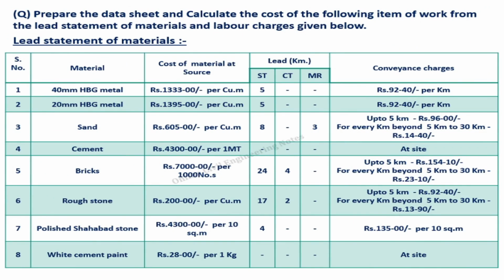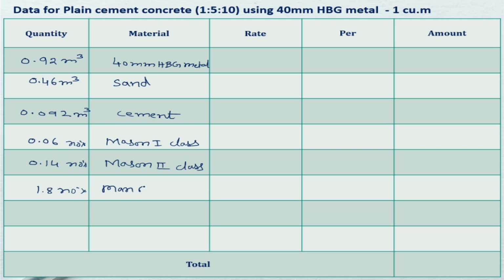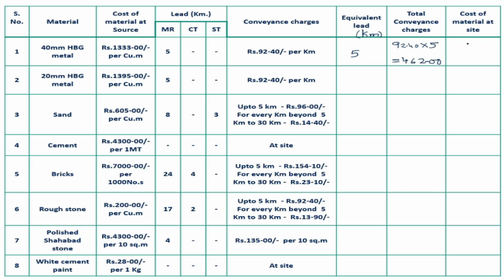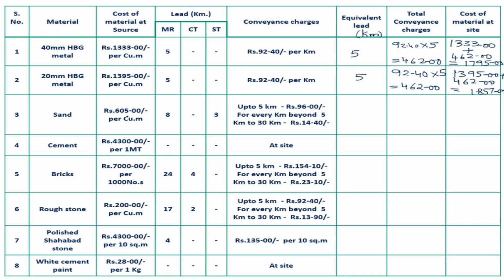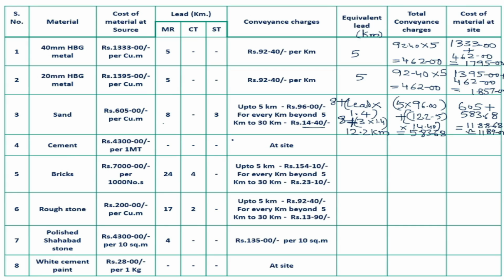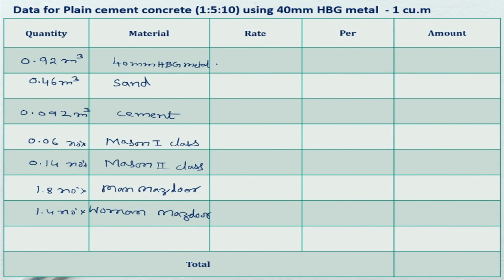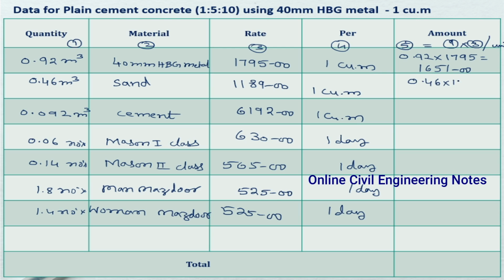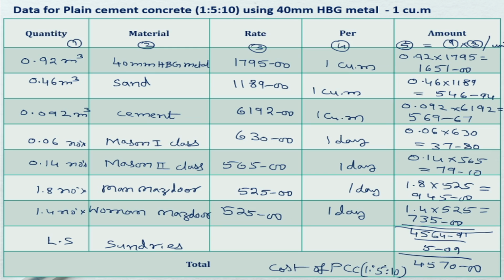Data sheet and cost of Plain cement concrete (1:5:10) for 1 cu.m - Quantity Surveyng